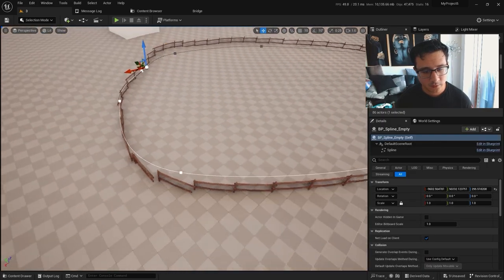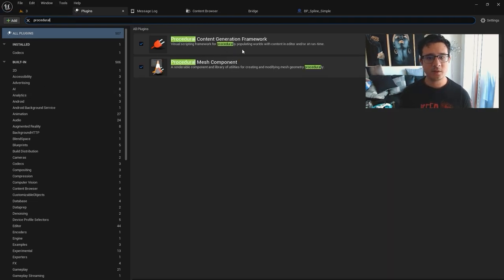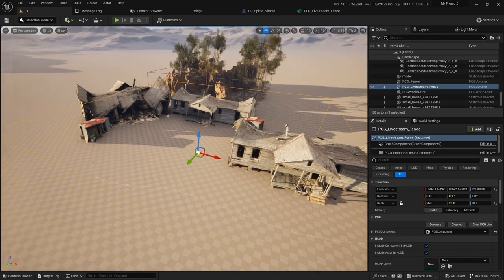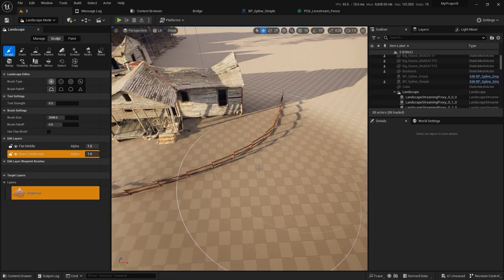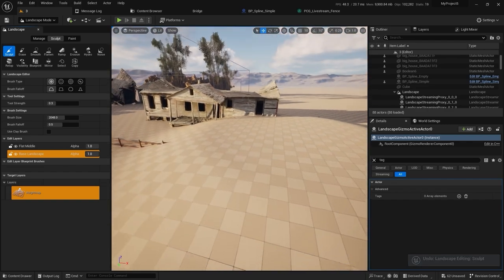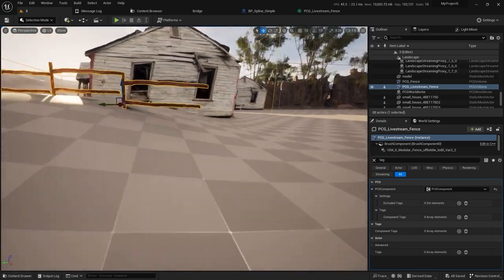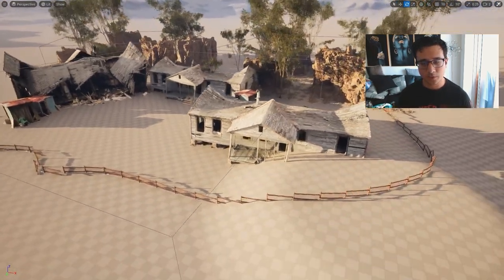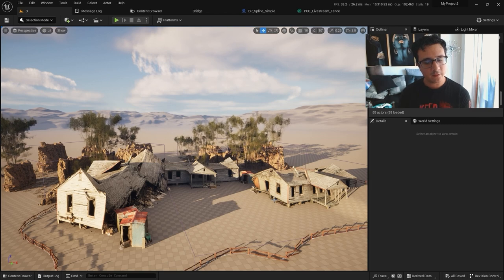Create a Fence using Procedural Content Generation - Unreal Engine 5 PCG Spline Tutorial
In this video you will learn how to create a Fence using Splines and Procedural Content Generation in Unreal Engine 5. PCG allows you to create complex behaviors for spawning meshes procedurally saving you a lot of time on making games.